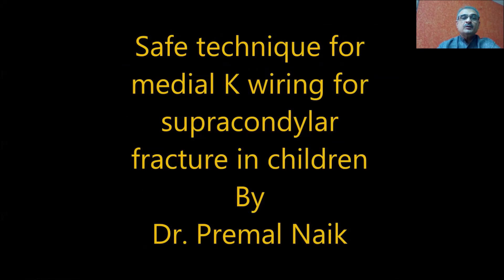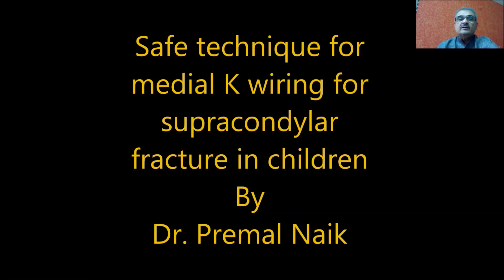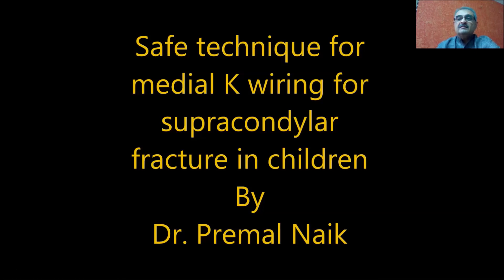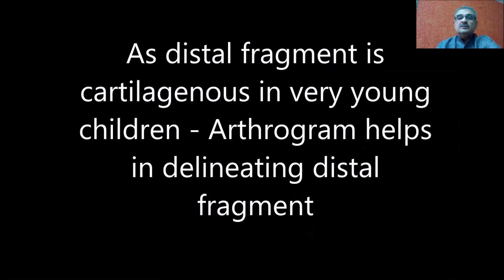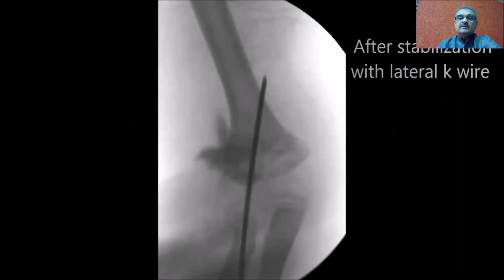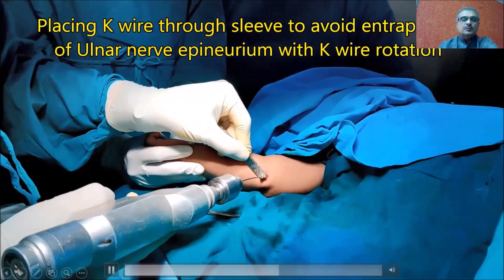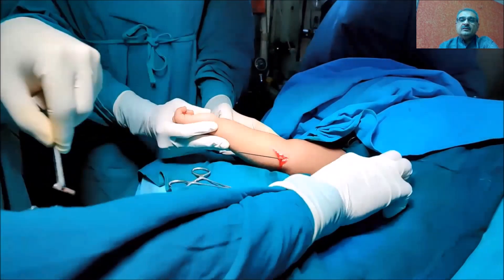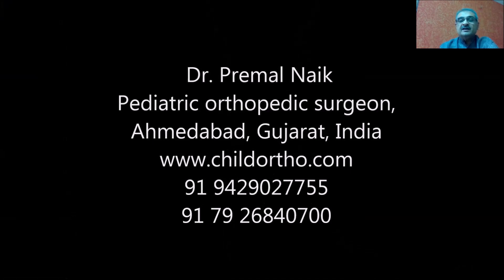Safe medial k wiring for Supracondylar fractures in children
This is a technique video about safe technique of medial k wiring for Supracondylar fracture in children.
Medial K wiring is not routinely recommended in Supracondylar fractures and has been replaced by 3 lateral k wires. It is essential in specific situations like unstable fracture or medial oblique fracture (As described by Bahk et al.).
This video demonstrates a safe and standard technique of doing medial pinning to avoid iatrogenic injury yo Ulnar nerve.